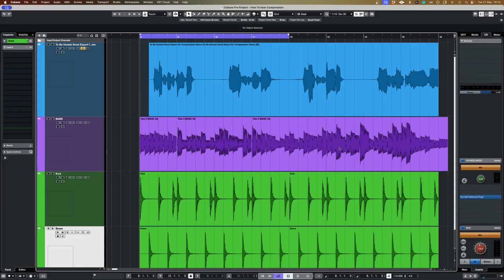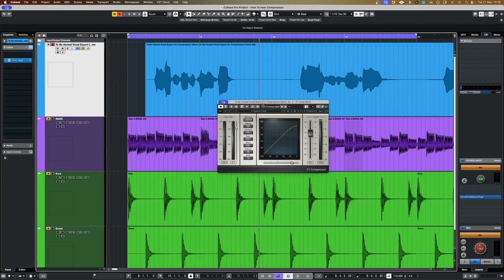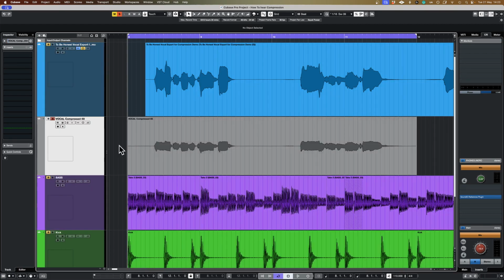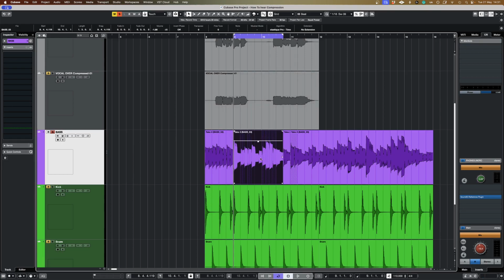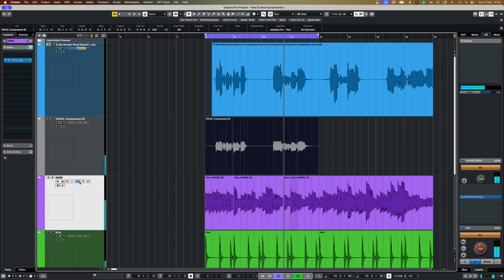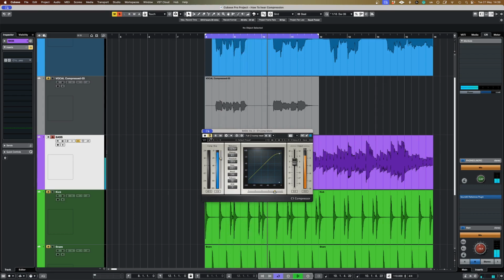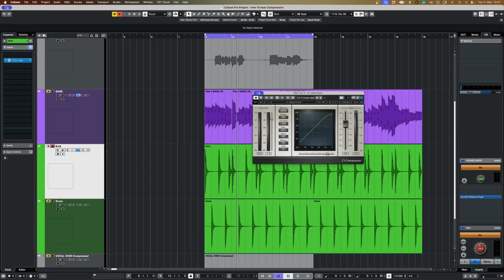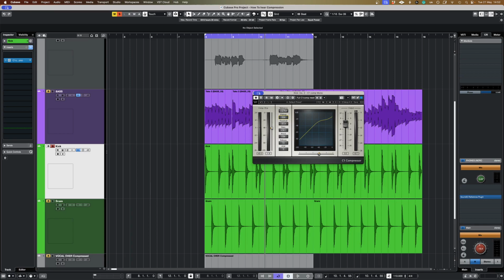When to Use a Compressor, and What to Listen For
In this video I go through the most common uses for a compressor, and demonstrate what to listen for when you're dialling in your compression on a few common sources.

If you'd like to see exactly how a pro like me would mix one of your tracks then you should check out my Mix Exploder service where I give your track a full mix and master, then make you a personalized video just like this one where I show you exactly what I did in every step of the process, from my overall approach down to every plugin on every track.

IN THIS VIDEO:
0:00 - Intro
2:00 - Compressing a vocal to level out the volume
7:42 - OVERcompressing a vocal
9:45 - Bass - volume levelling with a compressor
14:32 - Using a compressor for tone shaping
17:58 - Tone shaping a kick drum using compression